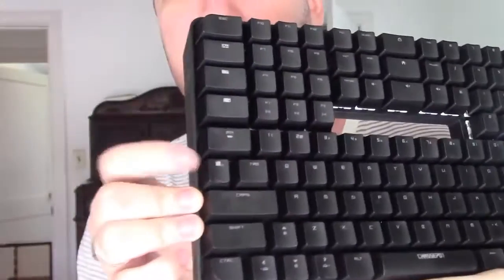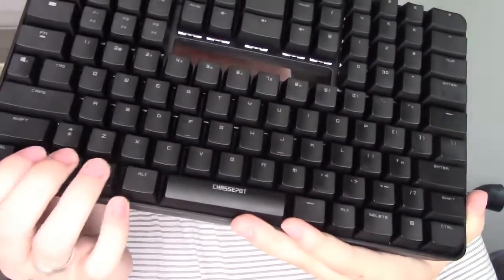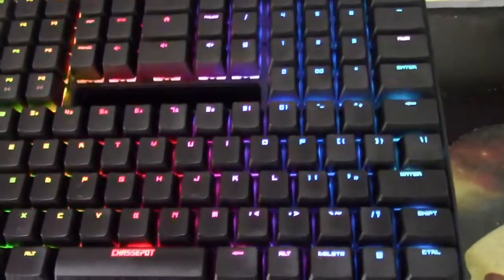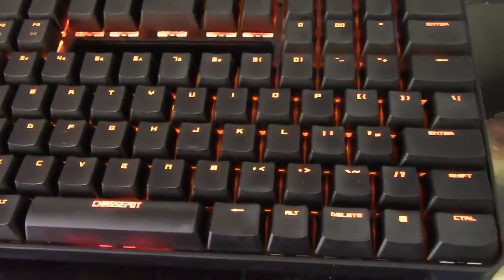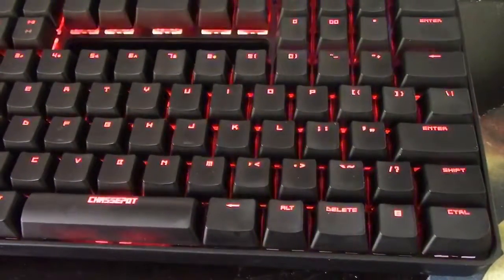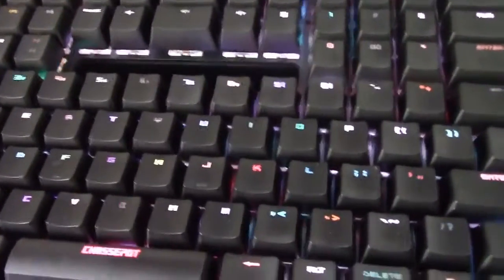Sassy Daddy Reviews the Chassepot C1000 Keyboard GREAT Gamer Gift This Xmas x264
A wonderful review from Sassy Daddy.
Enjoy your chassepot c1000 Keyboard!